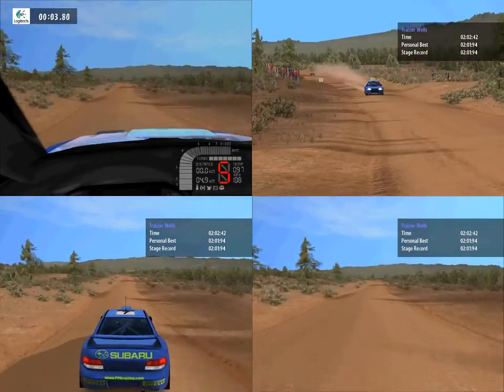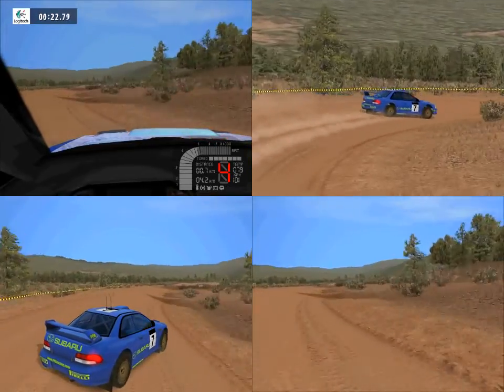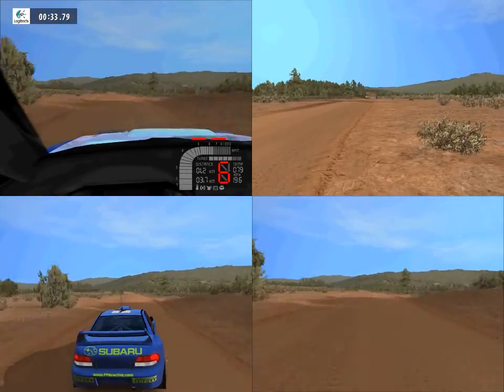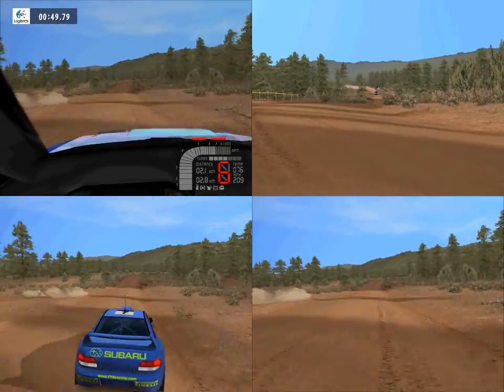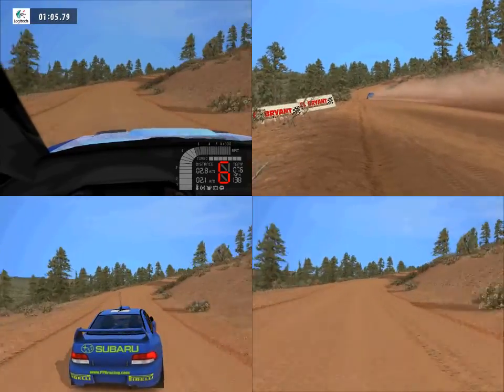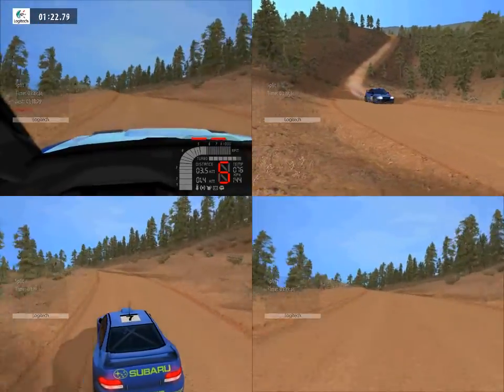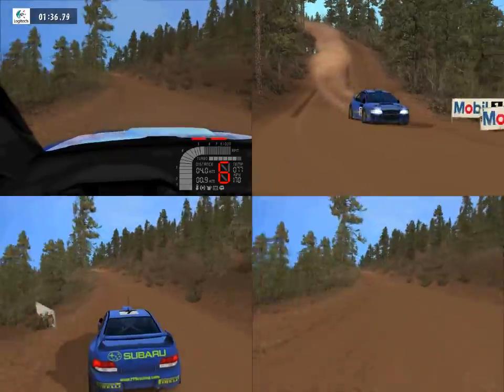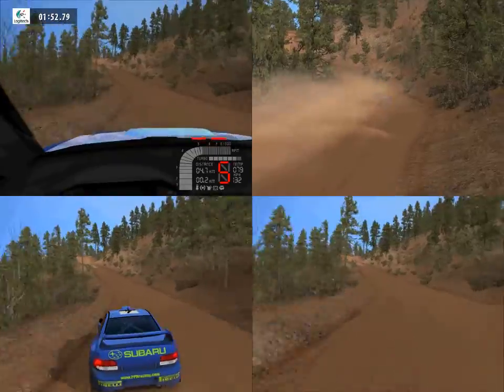Richard Burns Rally 37/65 USA [4/6], Fraizer Wells (Dry) [1/11]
My run of Fraizer Wells in USA in Richard Burns Rally with a stage time of 2:02:42 in dry conditions.

Played using the Logitech G25. No 3rd party modifications whatsoever. I dropped the gear ratios on the car for this stage.

No stupid music or 3D pace notes, just the symphony of the engine and Robert Reids pace notes.